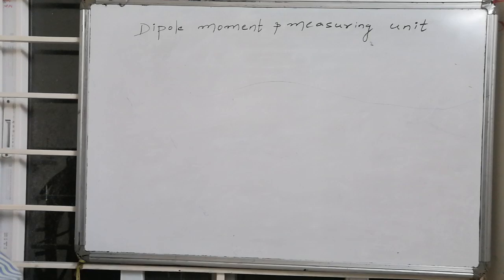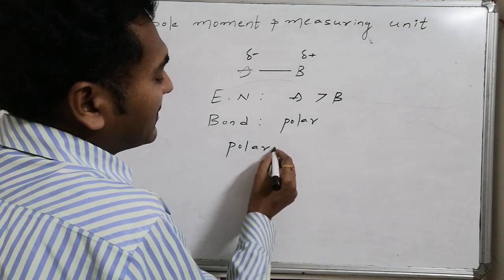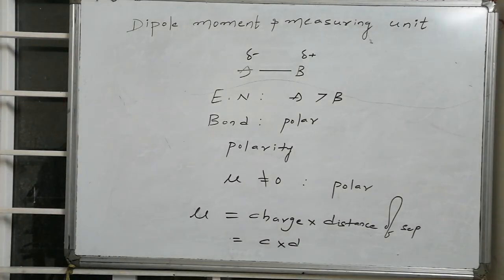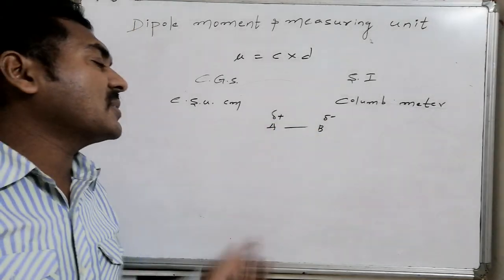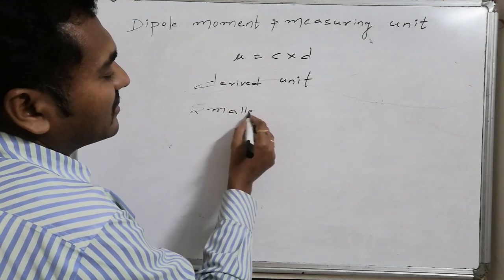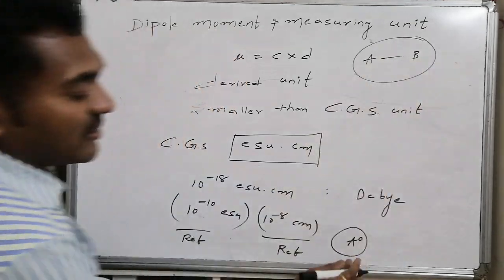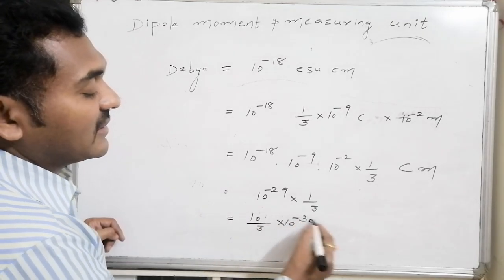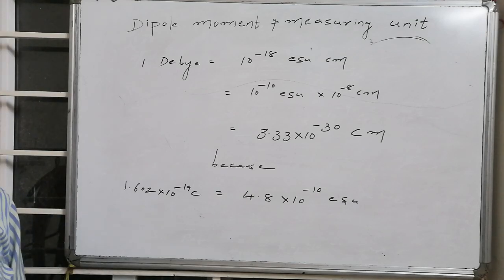DIPOLE MOMENT AND MEASURING UNIT